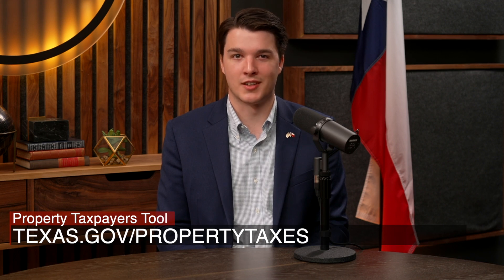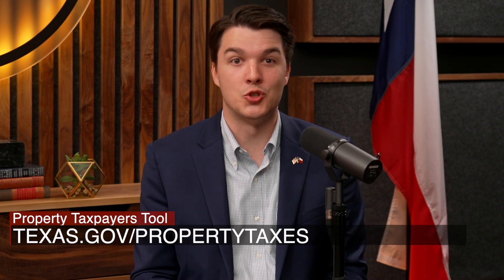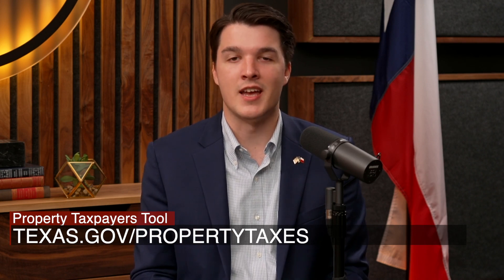Property Taxpayers Tool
Do you know how you paid in property taxes this year or how much you will pay next year? Use this new tool at texas.gov/propertytaxes to get the answers to your property tax questions.

The Texas Public Policy Foundation’s mission is to promote and defend liberty, personal responsibility, and free enterprise in Texas and the nation by educating and affecting policymakers and the Texas public policy debate with academically sound research and outreach.

Funded by thousands of individuals, foundations, and corporations, the Foundation does not accept government funds or contributions to influence the outcomes of its research.

The public is demanding a different direction for their government, and the Texas Public Policy Foundation is providing the ideas that enable policymakers to chart that new course.